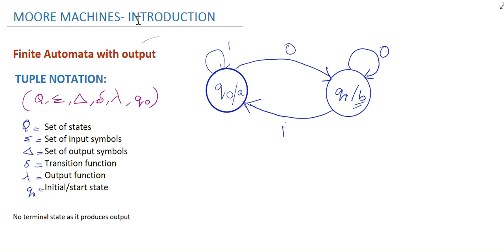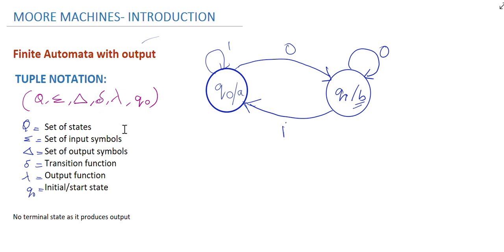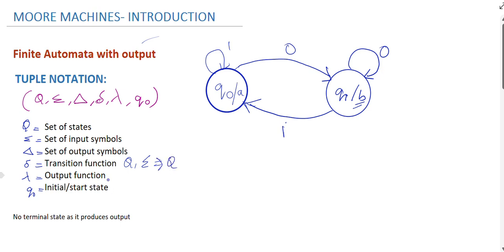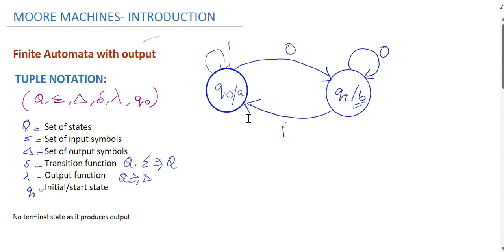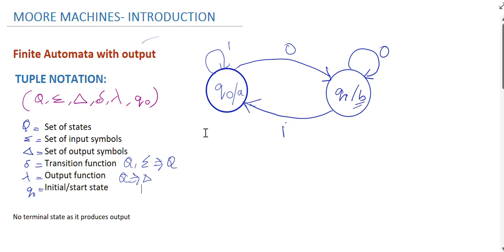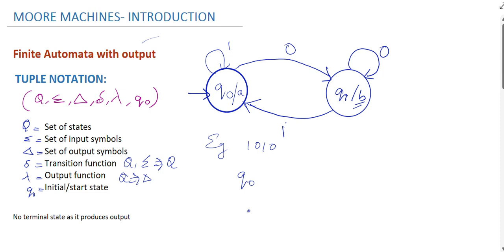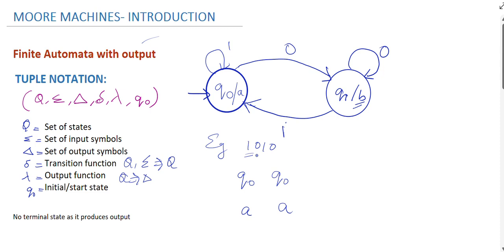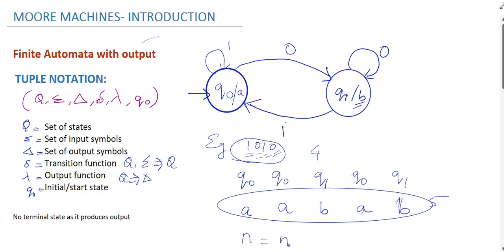MOORE MACHINE - INTRODUCTION